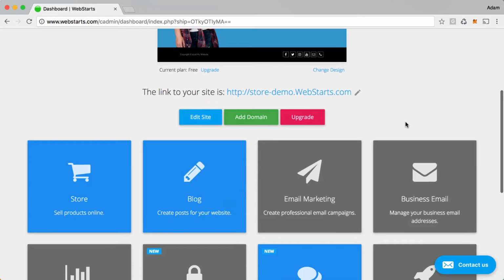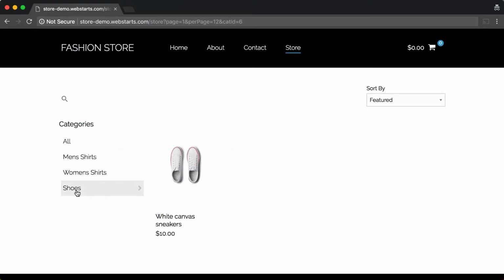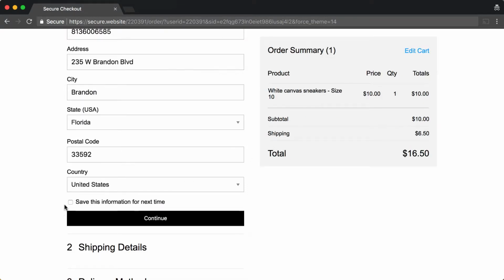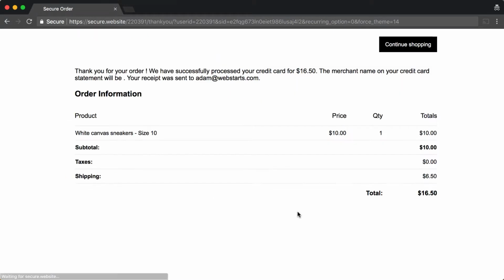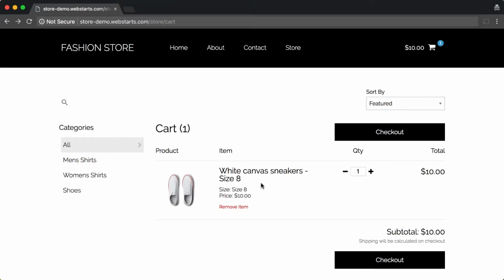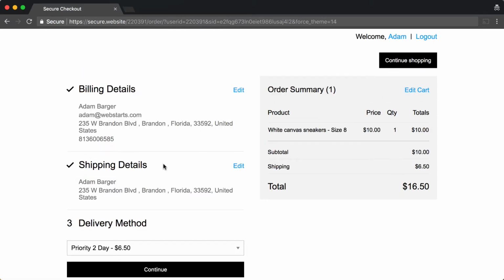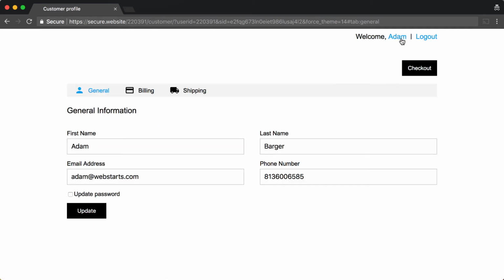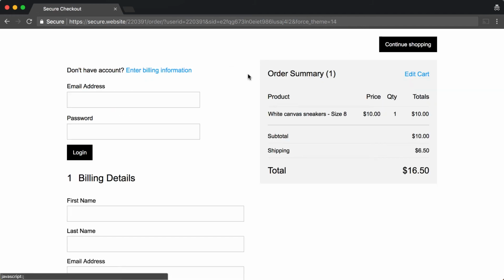How to allow returning customers to save billing, shipping, and payment details in your online store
How to allow customers to save their billing, shipping and payment details using your online store

This video shows you how to sell more products through your online store by using WebStarts returning customer login feature. Returning customer login makes it easier for customers to make further purchases. Because it allows them to save their billing, shipping, and payment details for future purchases. This way they don't need to spend their valuable time putting it in every time.